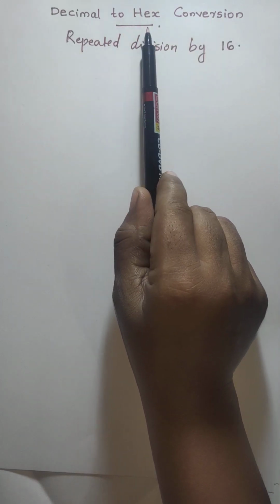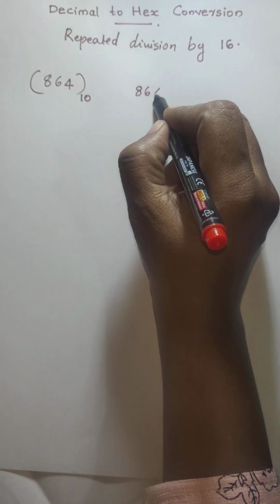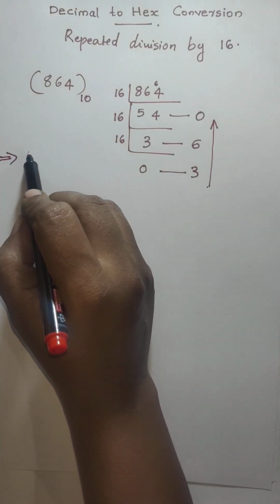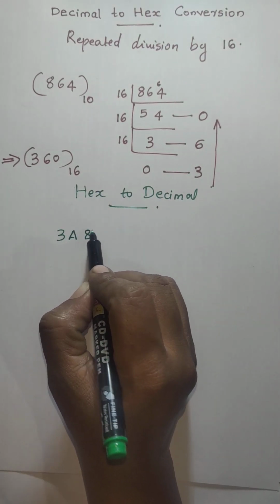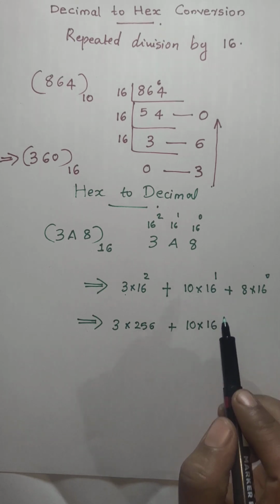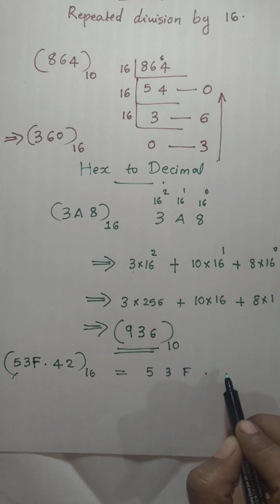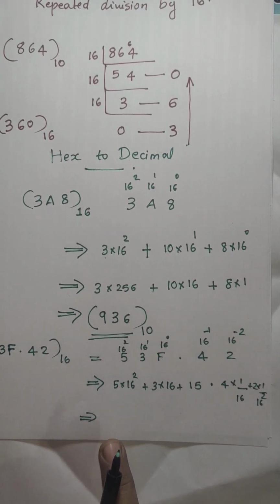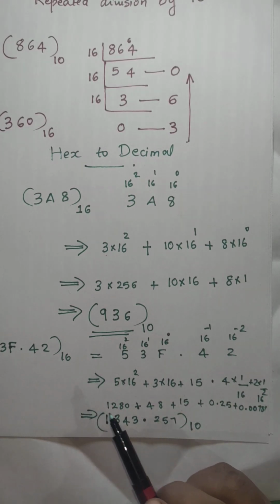Decimal to Hex conversion and Hexadecimal to Decimal Conversion